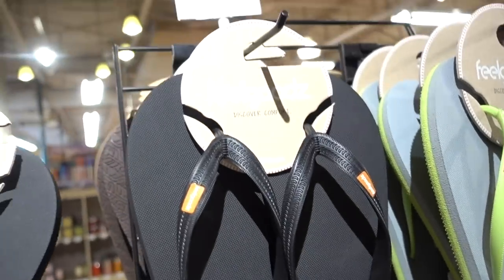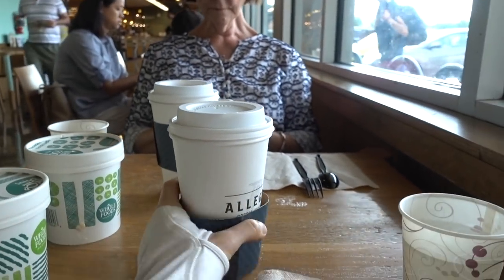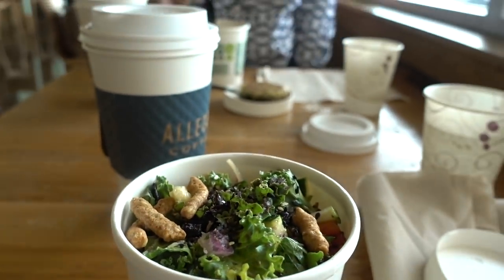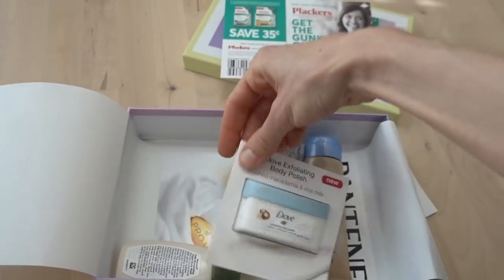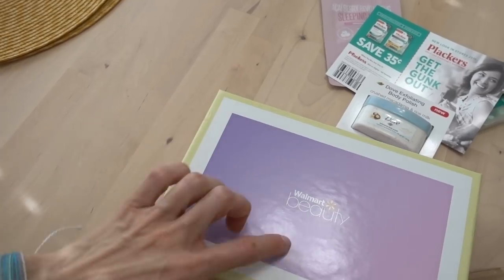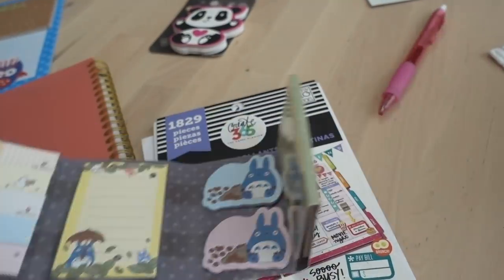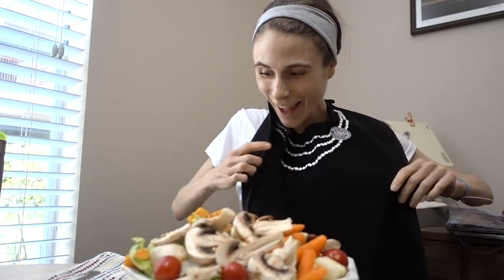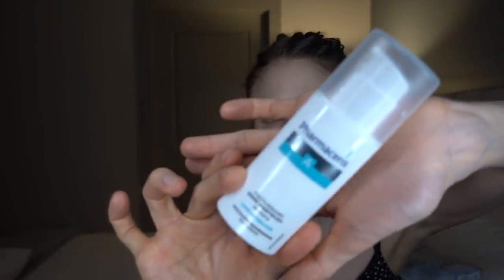Vlog: Walmart Beauty Box, TybeeTV, Your skin care recs| Dr Dray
La Roche-Posay Effaclar Cleanser
Hada Labo Perfect Gel
Cerave healing ointment
Vanicream lip protection
Maybelline mascara
Hada labo cleansing oil
Neutrogena hydroboost cleansing lotion
Cerave moisturizing cream
Cerave healing ointment
Hada labo anti aging mask
DAISO SILICONE MASK
Pharamaceris moisturizer
Zapzyt BHA wash

32 degree scoop next tee
Solar escape UV hat (mom)

💜SUNPROTECTIVE GEAR
My sunglasses
MY UPF SHIRT
MY UPF PANTS
MY UPF HAT
MY SIGGI UPF HAT
MY UPF CARDIGAN
Neck shield